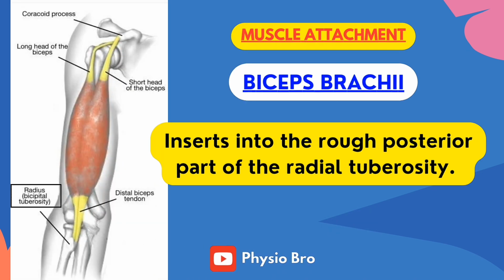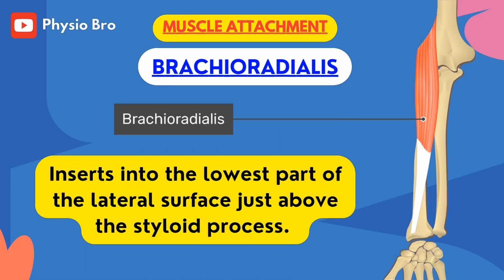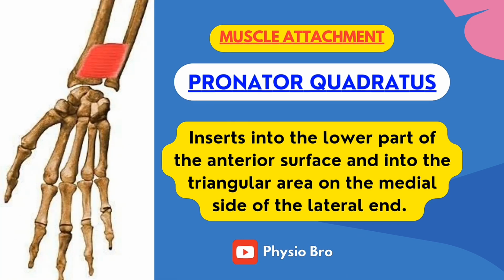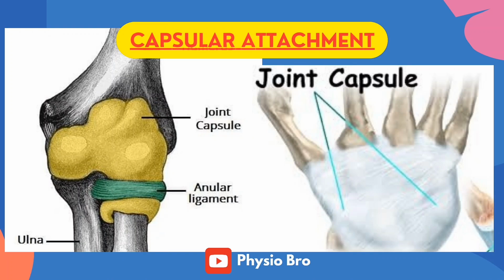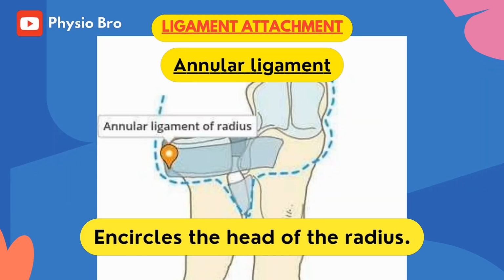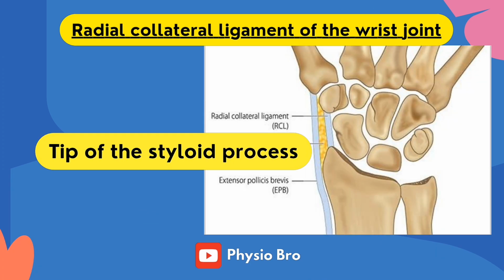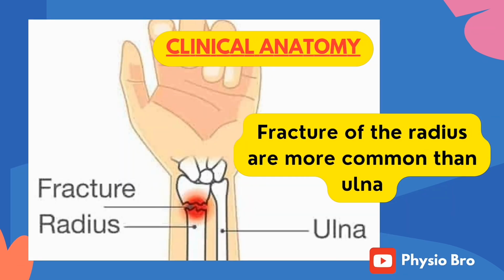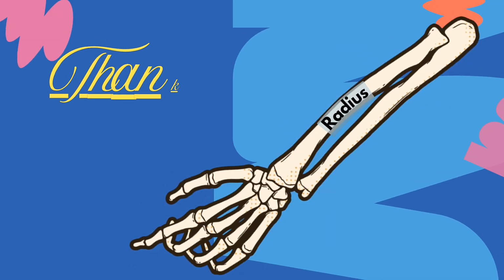Radius Part - II